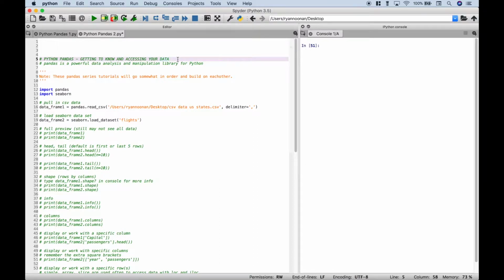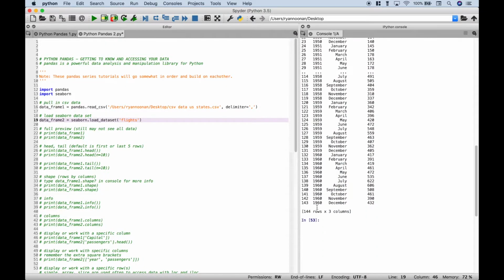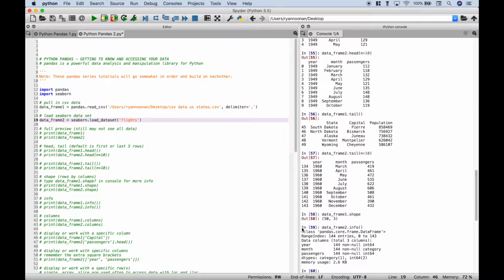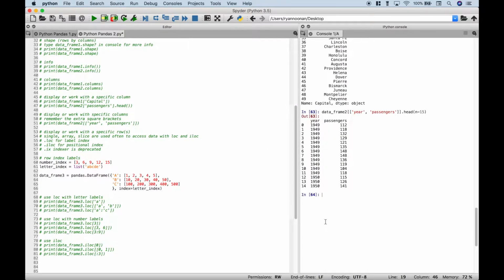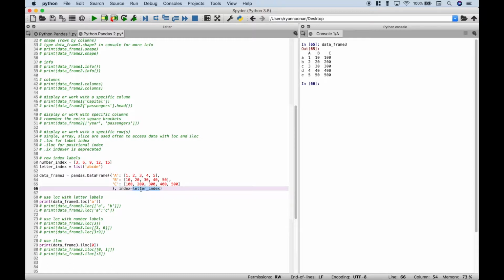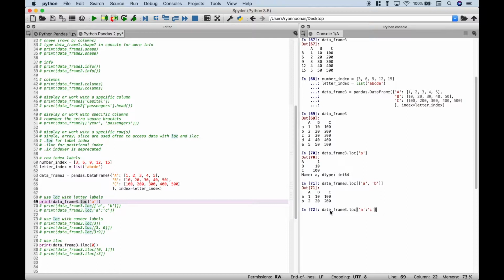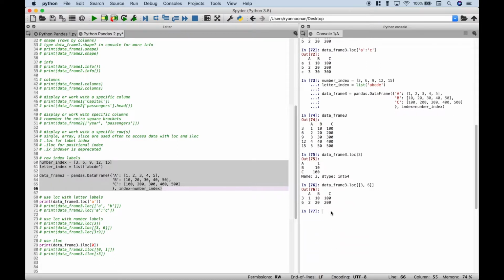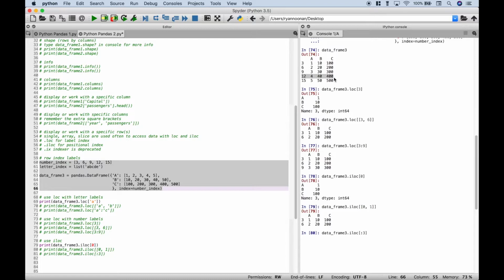Python Pandas - Working With, Displaying, and Accessing Data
In this python pandas programming tutorial, we will go over the following: head function, tail function, shape, info, columns, pulling out and working with columns and rows, loc and iloc.